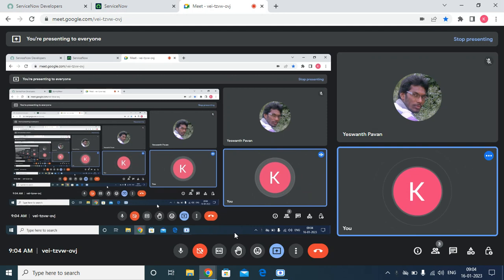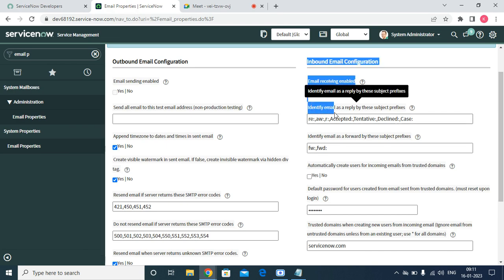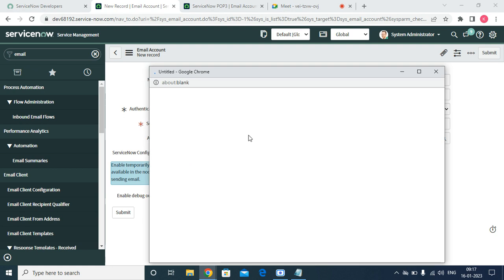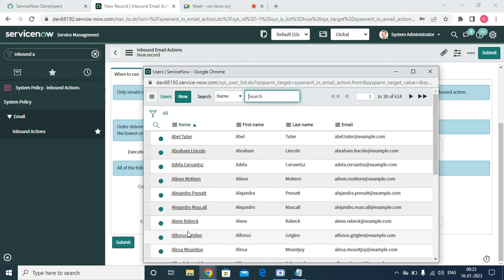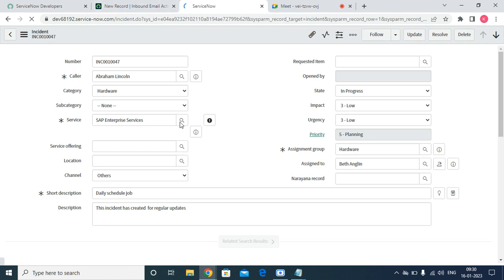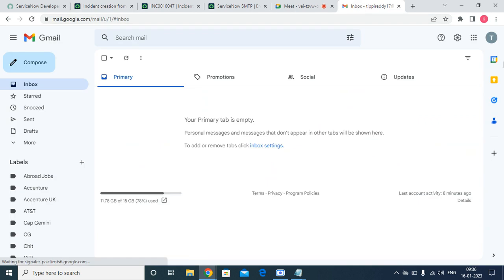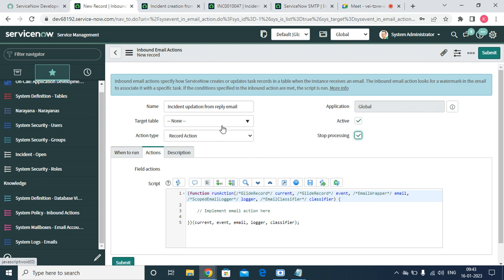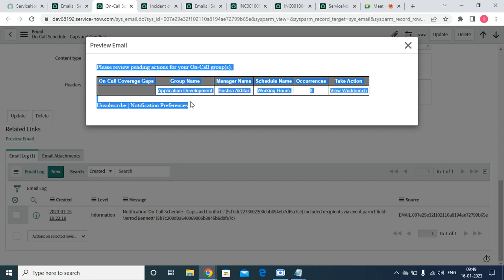ServiceNow Inbound Actions